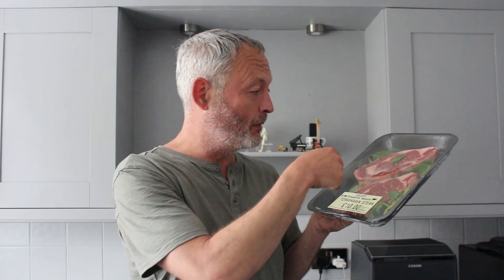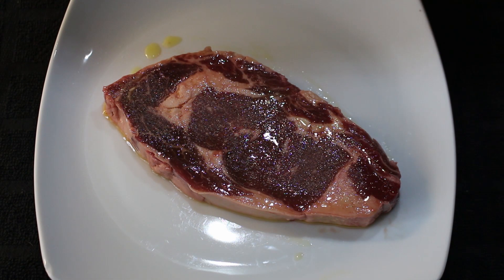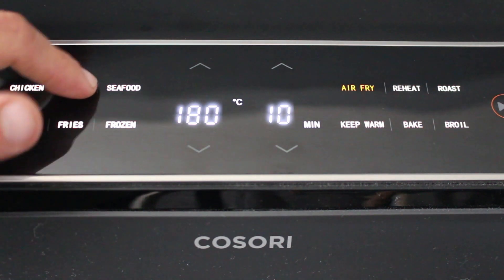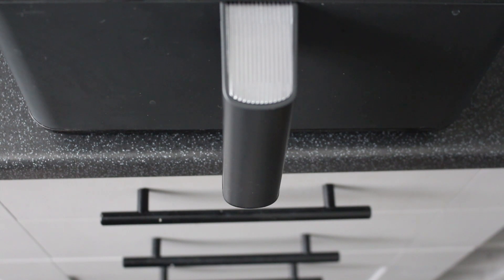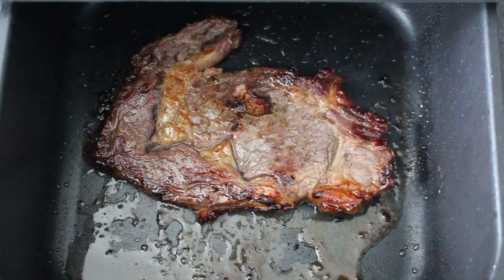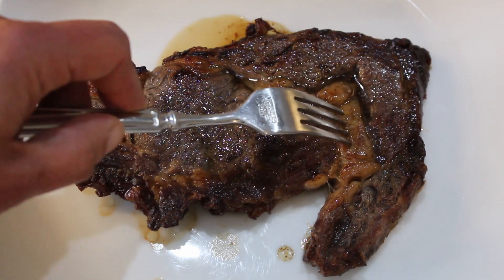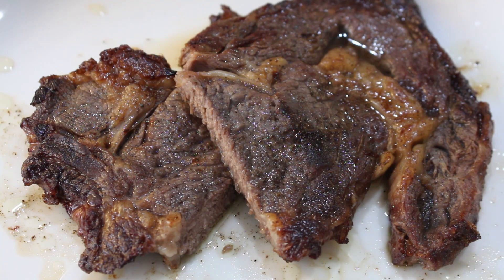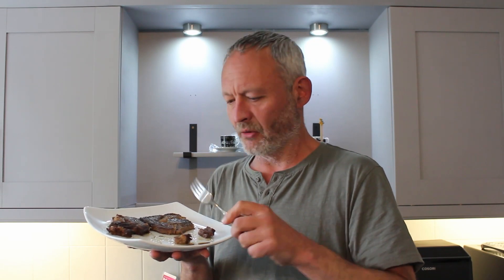~TOMAHAWK STEAK~ || Air Fried || Premier Country Meats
I thought it would be interesting to see if my air fryer could cope with cooking a steak, so I grabbed a couple from Budgens, and go to it...

Piano:  Ken Freeman - Casualty